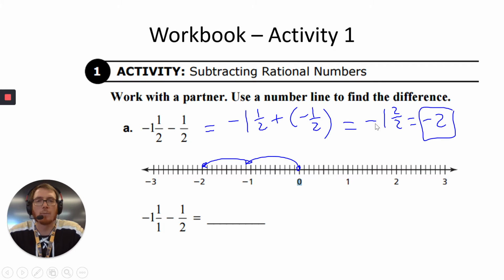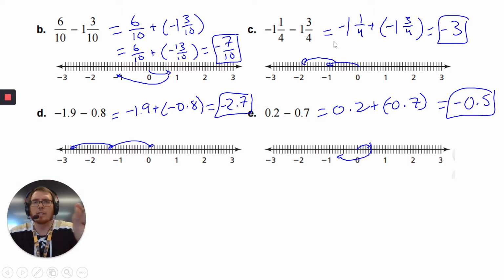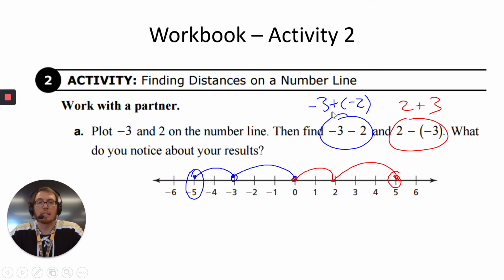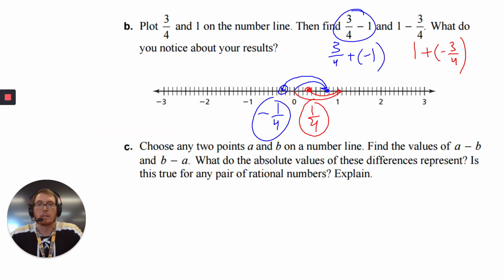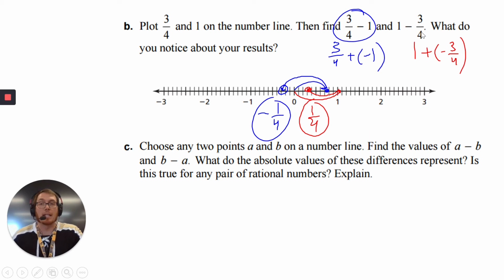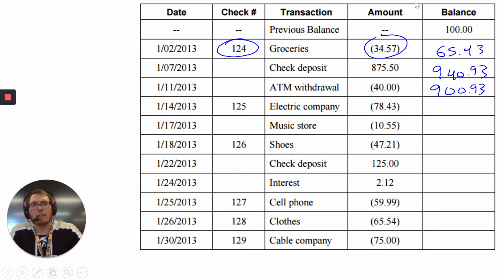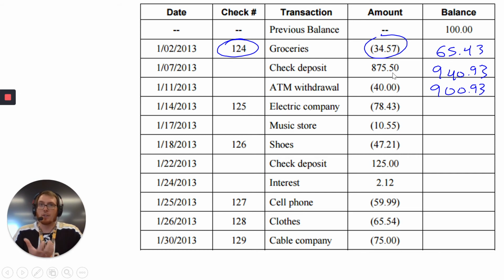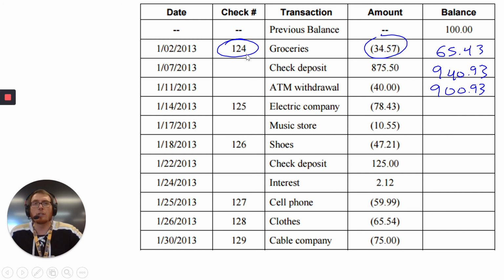Math 7 - Section 2.3 - Subtracting Rational Numbers - Day 1